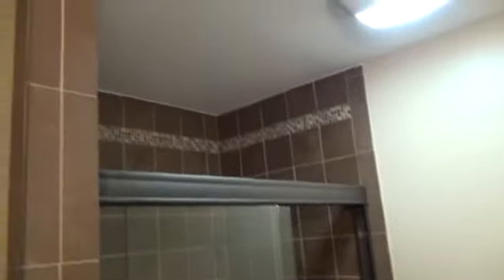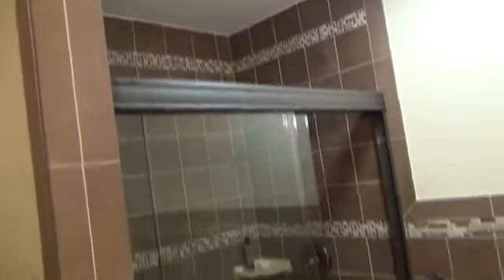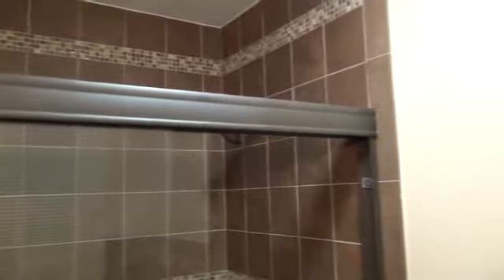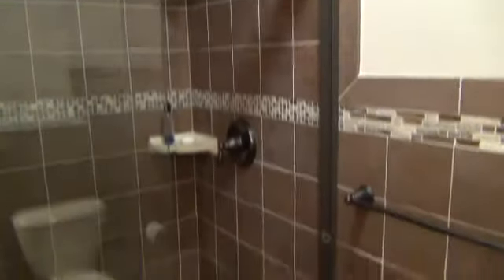Bathroom Old Bridge NJ Remodeling COMPLETED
This is the video of the completed bathroom remodel in Old Bridge NJ.